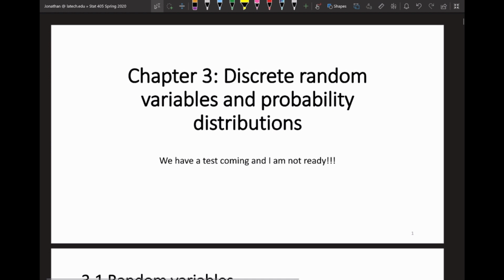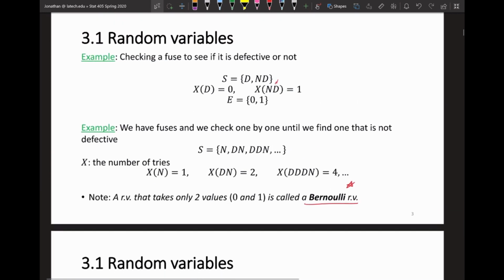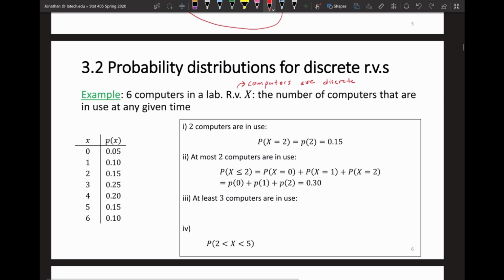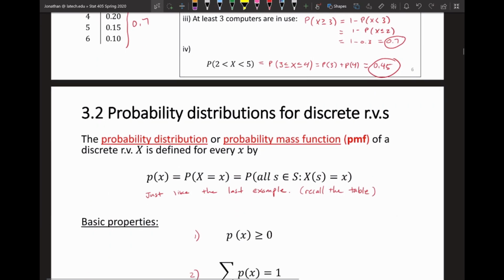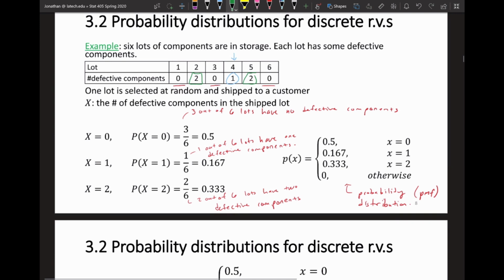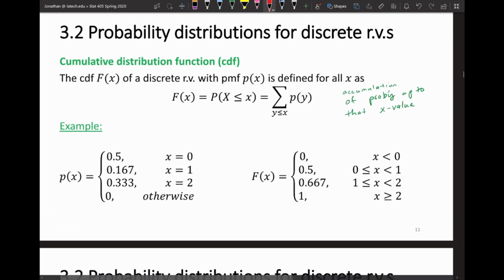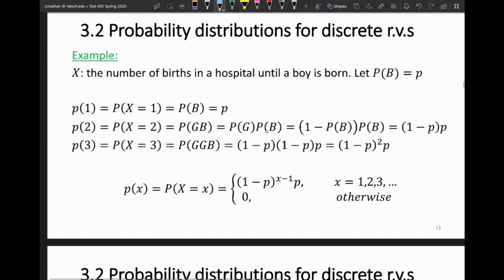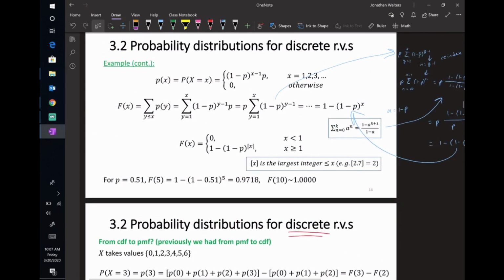Random Variables, Probability Distributions, Cumulative Distribution Functions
This is the introductory video to what is chapter 3 in our statistics course.

-dr. dub